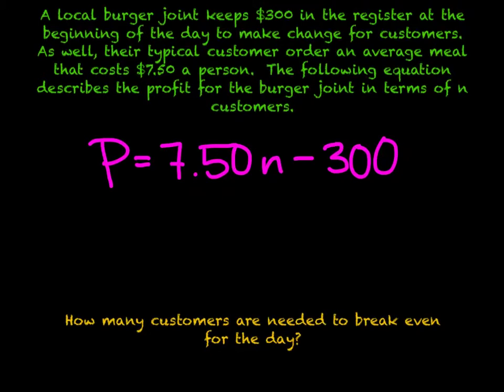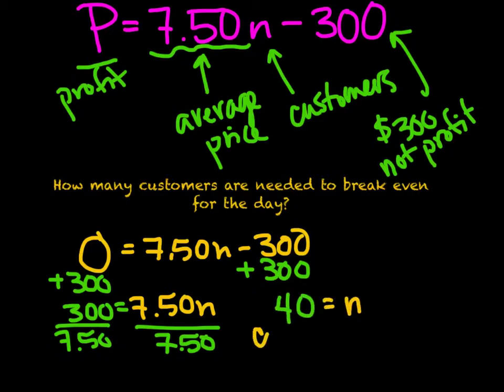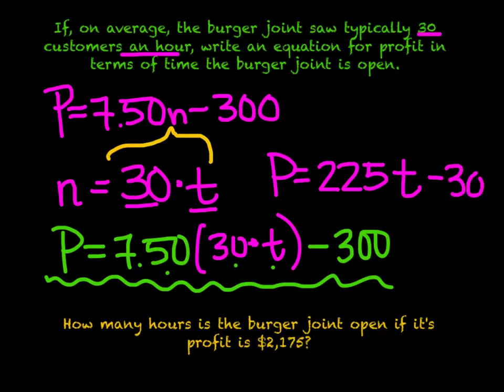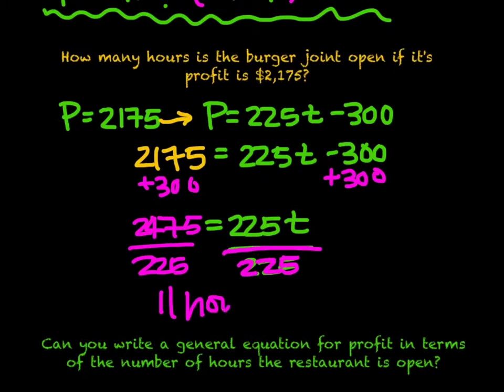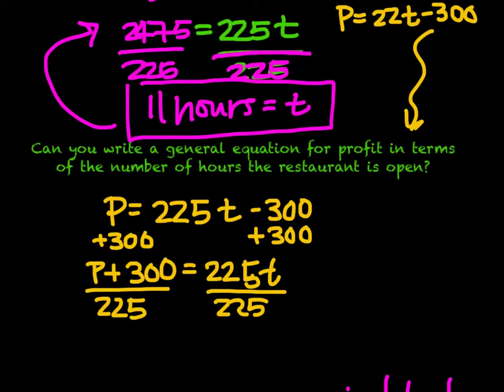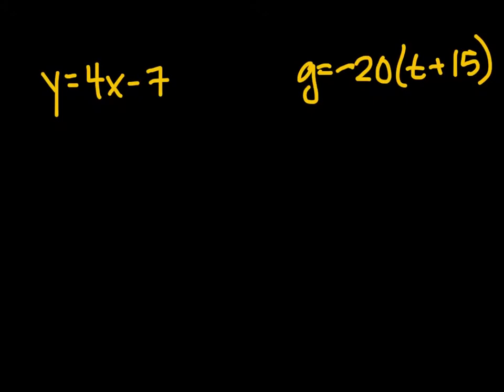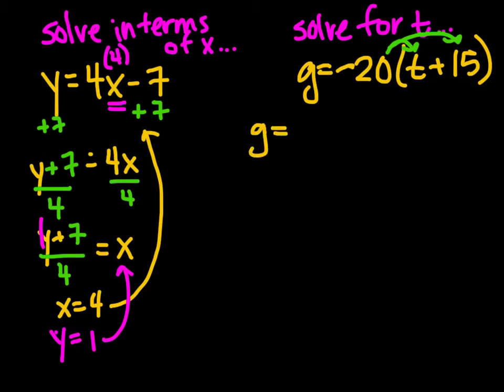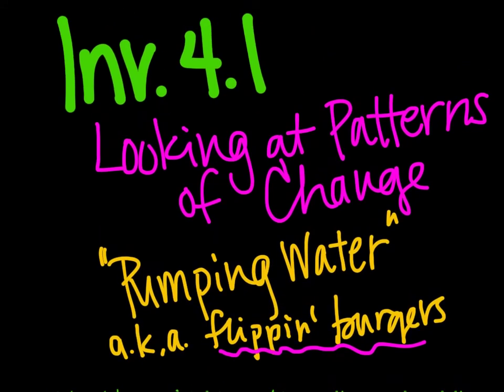SIWS - Inv. 4.1 - Looking at Patterns of Change